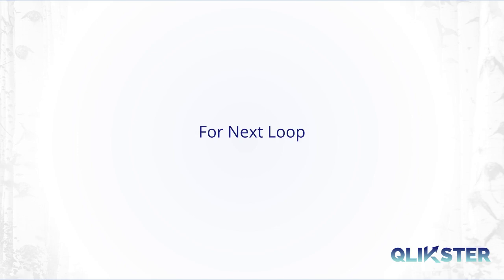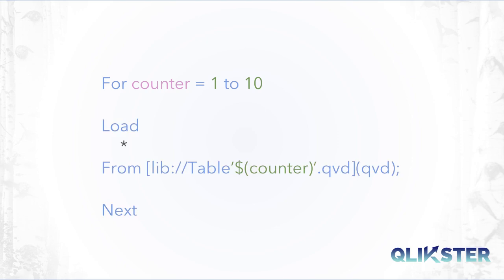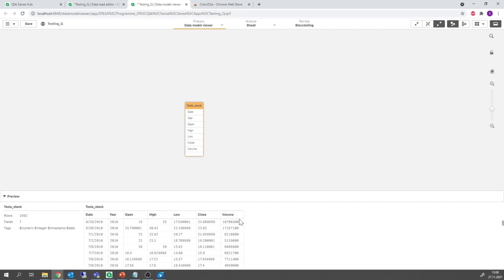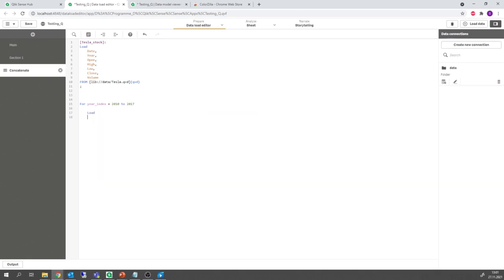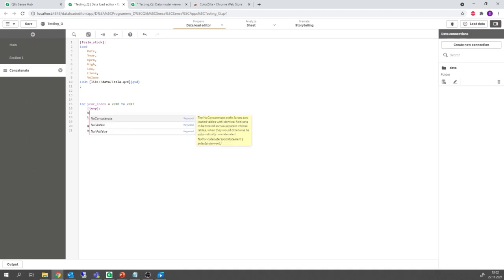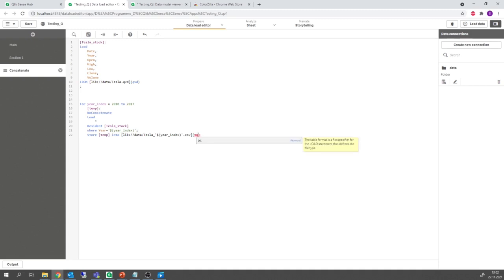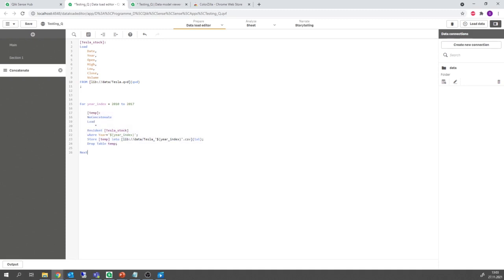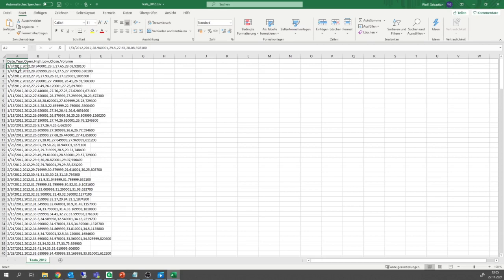Qlik Sense - For Loop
This video describes For Loops in Qlik Sense.